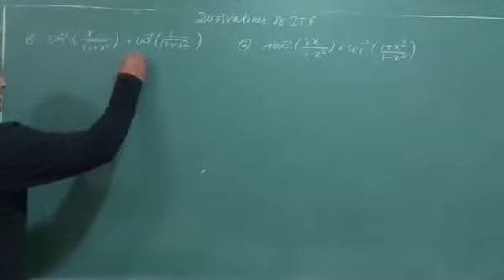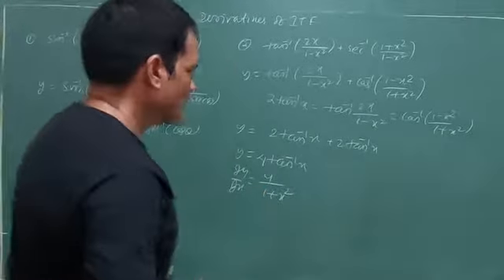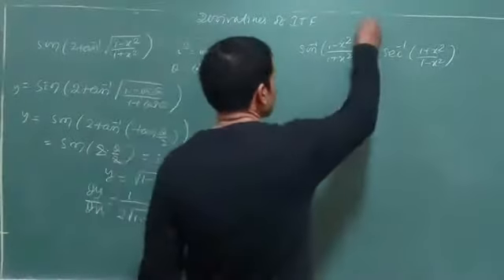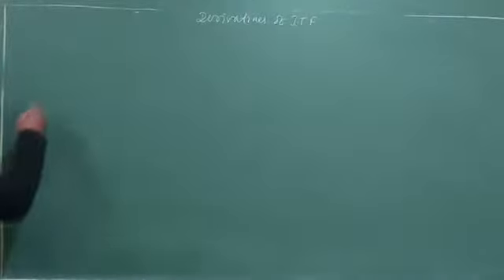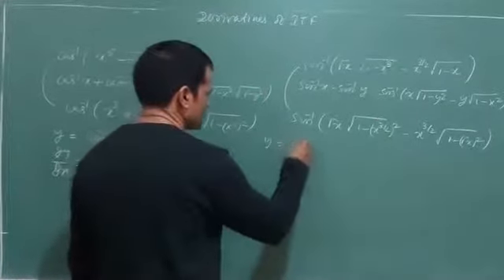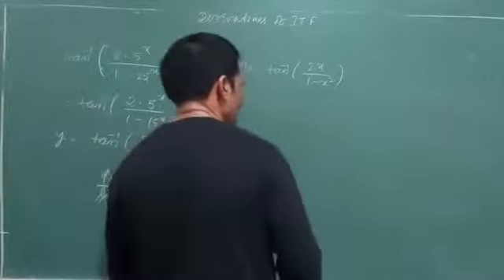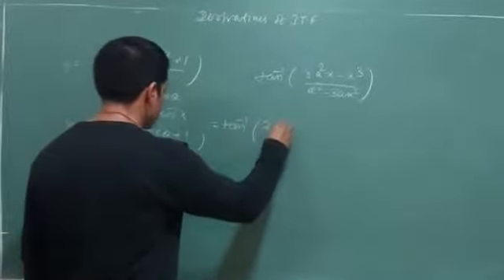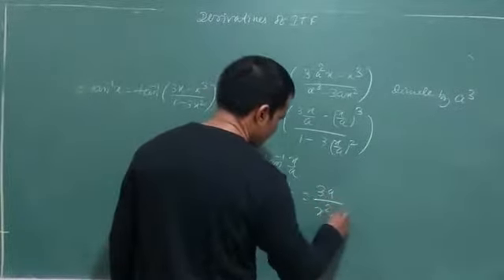derivatives of inverse Trigo